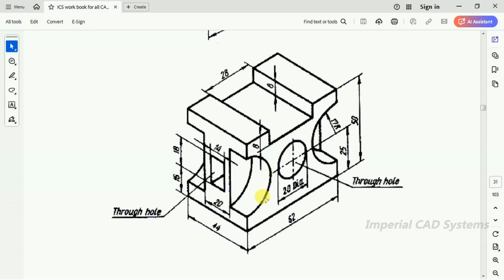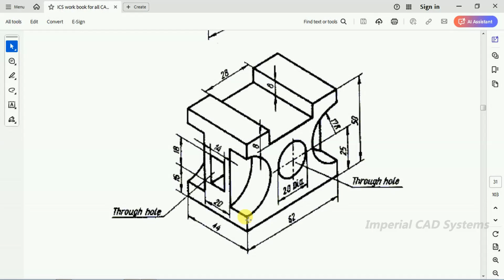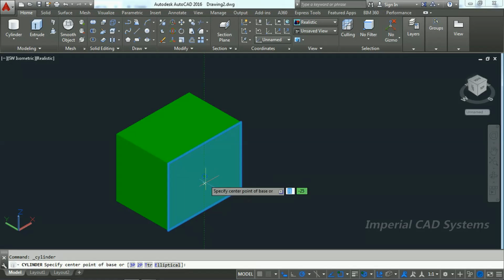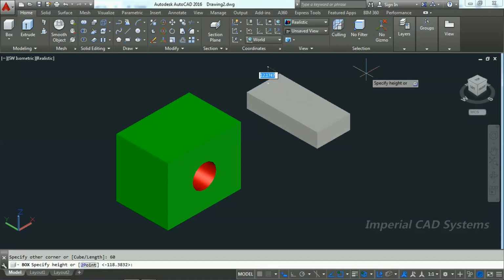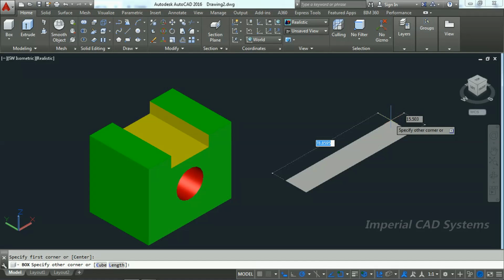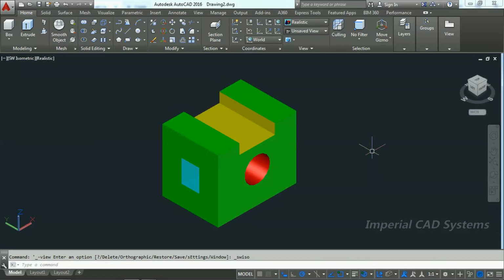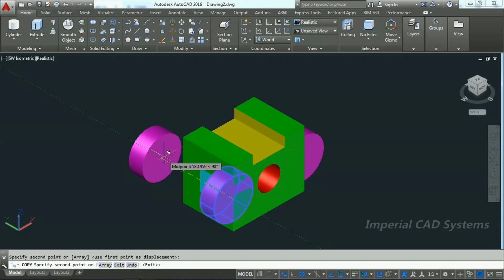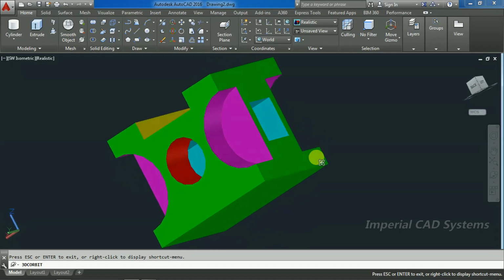3D Model creation (Feature based modeling) in AutoCAD